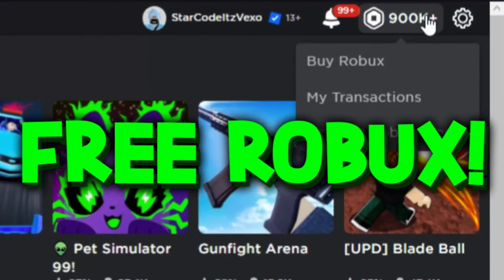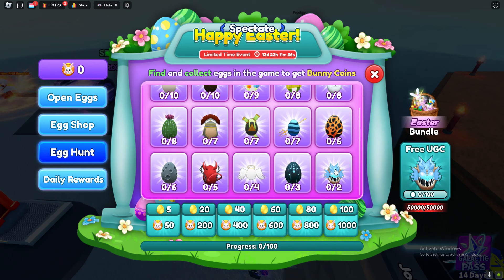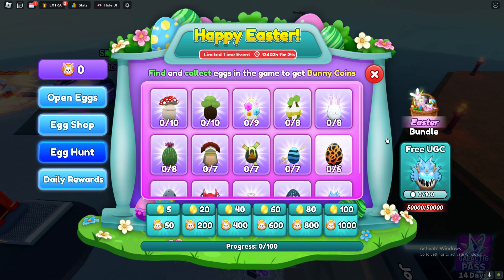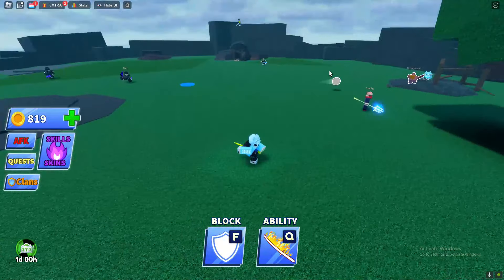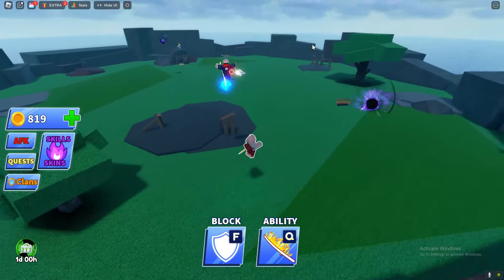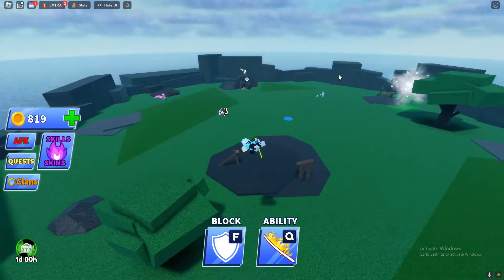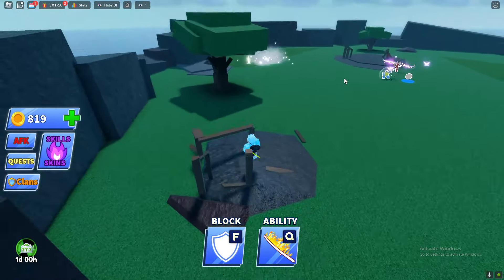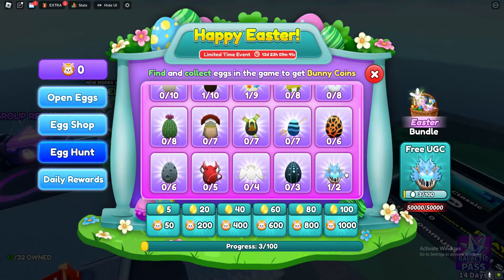HOW TO GET ALL 100 EGG LOCATIONS FOR FREE UGC in BLADE BALL! ROBLOX